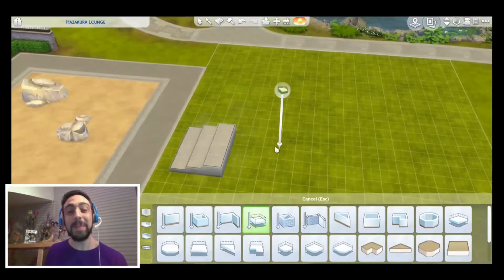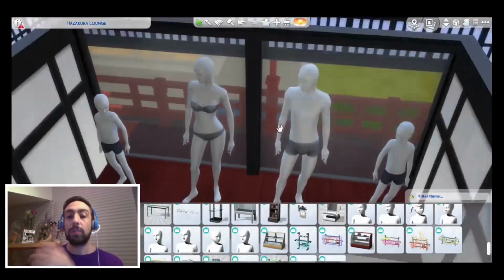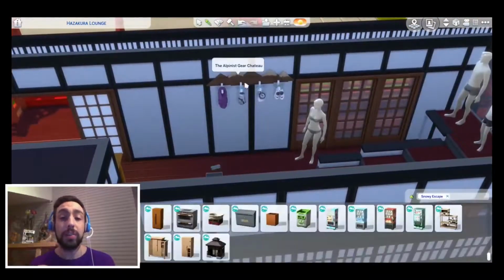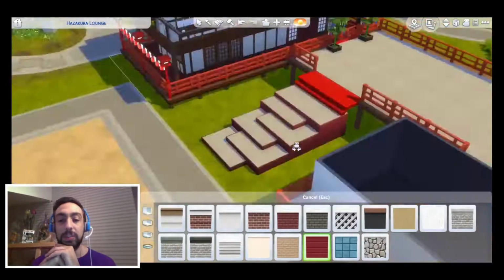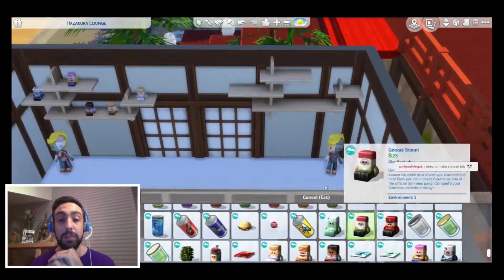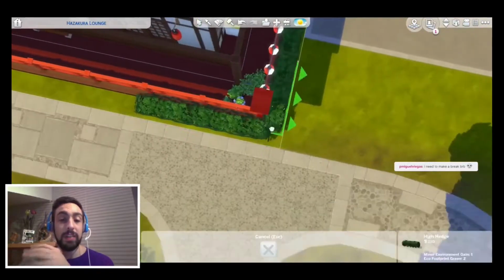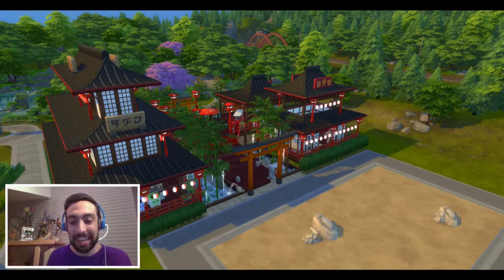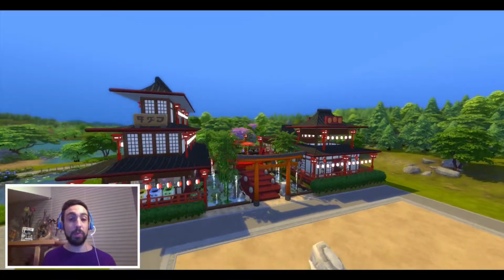Building Mt.Komorebi Challenge -The Sims 4 Snowy Escape - Retail Lot - [No CC]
Hello everyone, welcome to my new challenge. We are Building Mt.Komorebi. I hope you enjoy the video. Please come hangout. :)

You can find this building's at the gallery and many others, you can search: Pmiguelviegas or "Mt.Komorebi Market".